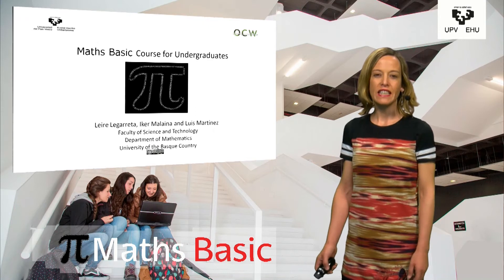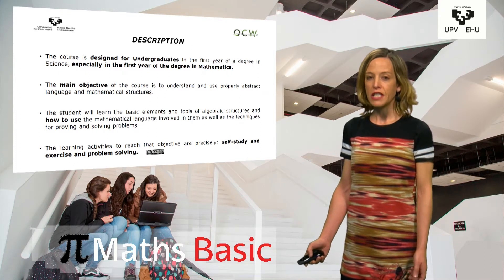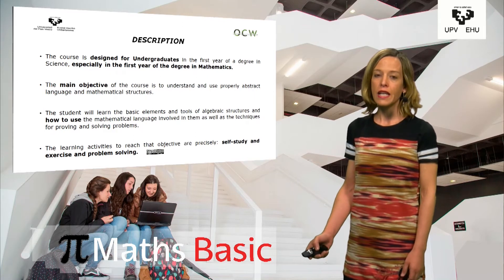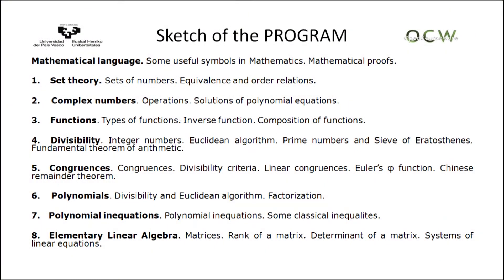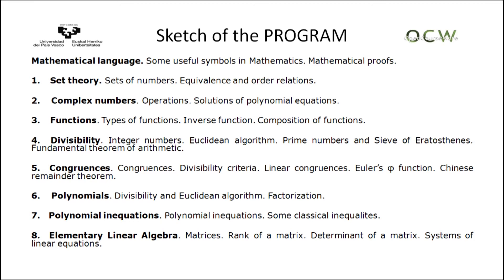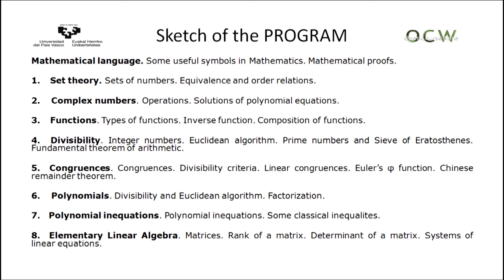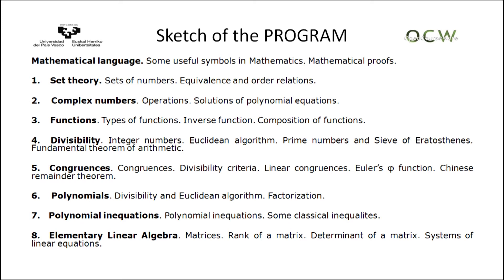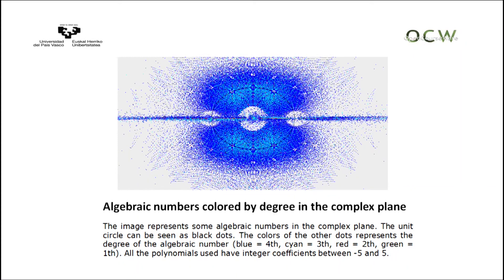Maths Basic Course for Undergraduates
OCW 2018 - Maths Basic Course for Undergraduates
Leire Legarreta Solaguren